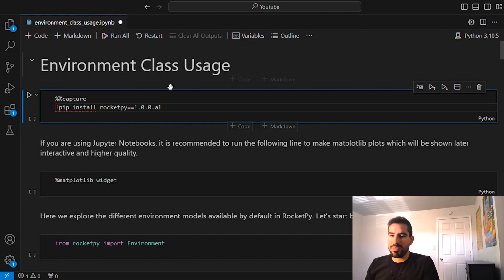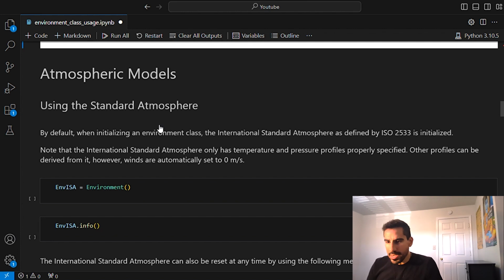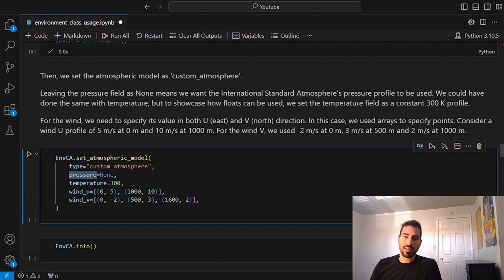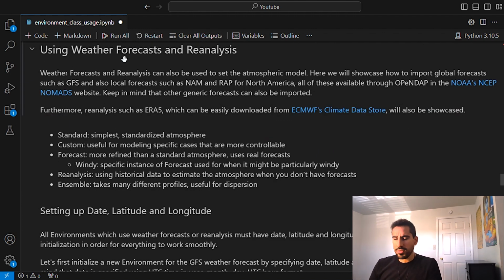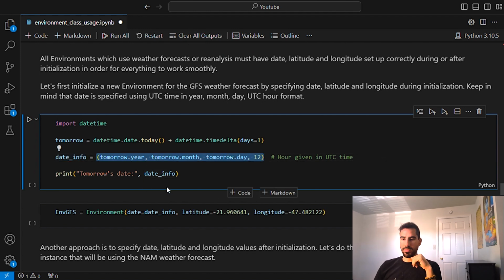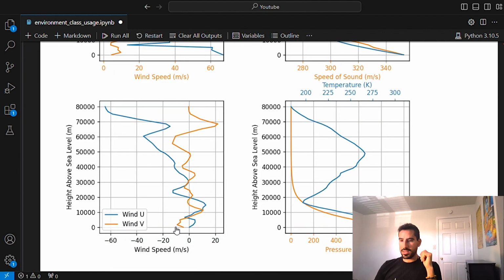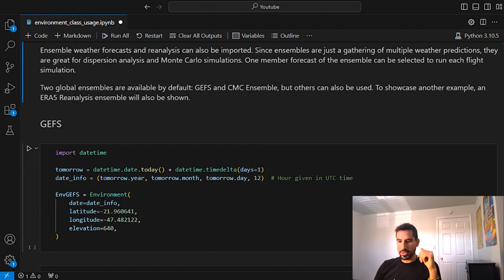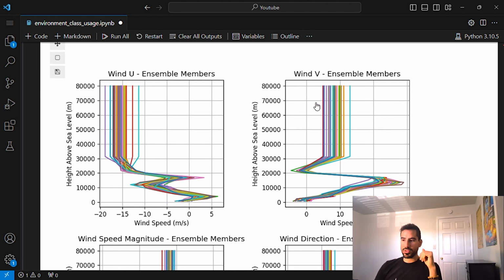Blast Off with RocketPy: Unpacking the Environment Class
In this video, Rodrigo Schmitt explores how RocketPy can be used for weather modeling, from standard atmospheres to customized atmospheric conditions, and how to modify models like weather forecasting reanalysis.

You'll discover that despite seeming a bit daunting initially, using the Environment class for analysis is actually quite straightforward. We'll walk you through the basics to help you get started harnessing RocketPy's powerful capabilities to simulate and analyze rocket flights in various environmental settings.